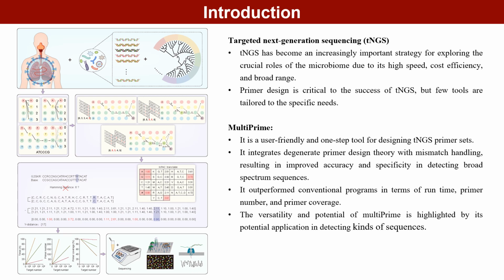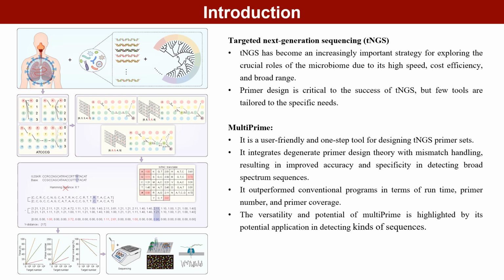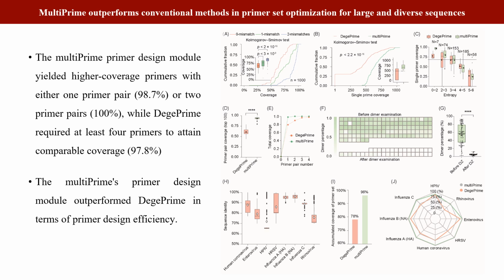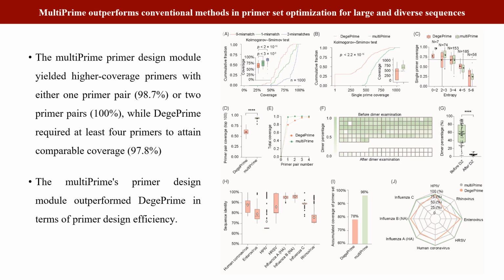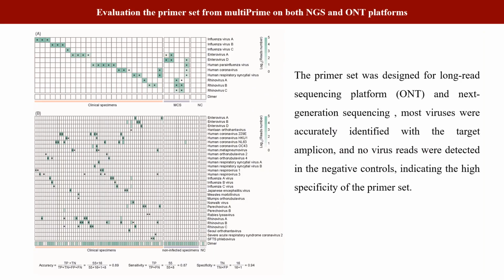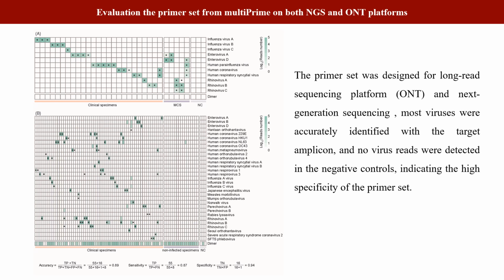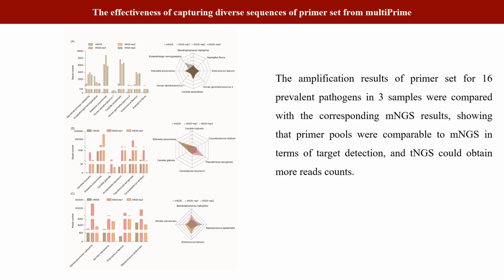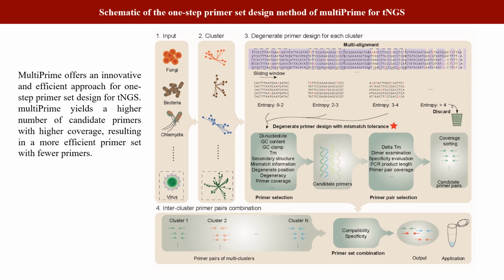iMeta | MultiPrime: A reliable and efficient tool for targeted next-generation sequencing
Han Xia, Zhe Zhang, Chen Luo, et al. 2023. MultiPrime: A reliable and efficient tool for targeted next-generation sequencing. iMeta n/a: e143.

We present multiPrime, a novel tool that automatically designs minimal primer sets for targeted next-generation sequencing, tailored to specific microbiomes or genes. MultiPrime enhances primer coverage by designing primers with mismatch tolerance and ensures both high compatibility and specificity. We evaluated the performance of multiPrime using a data set of 43,016 sequences from eight viruses. Our results demonstrated that multiPrime outperformed conventional tools, and the primer set designed by multiPrime successfully amplified the target amplicons. Furthermore, we expanded the application of multiPrime to 30 types of viruses and validated the work efficacy of multiPrime-designed primers in 80 clinical specimens. The subsequent sequencing outcomes from these primers indicated a sensitivity of 94% and a specificity of 89%.